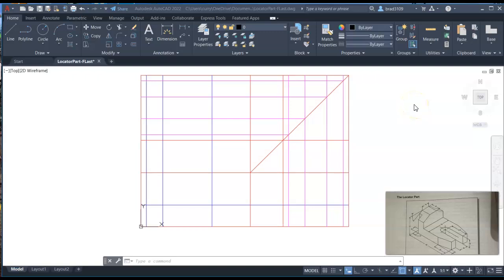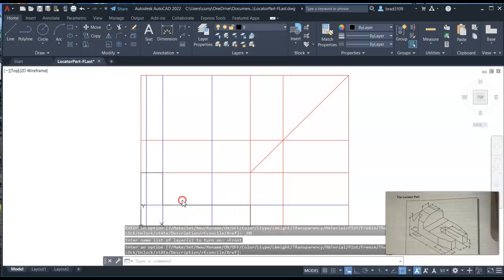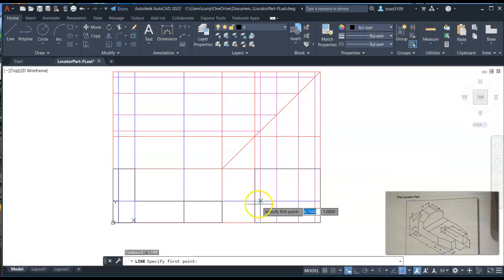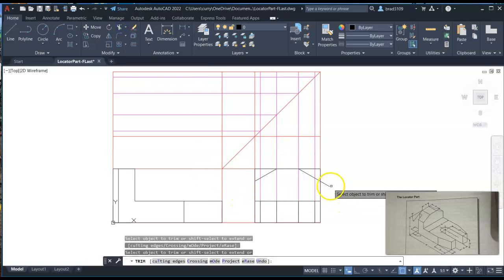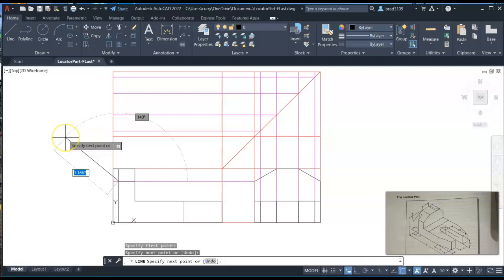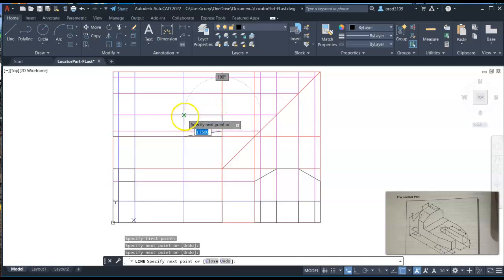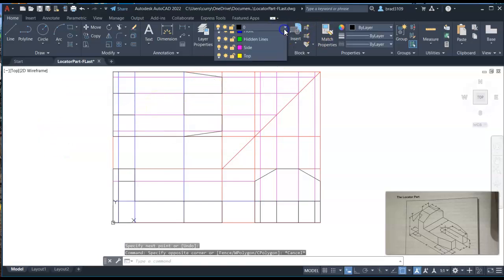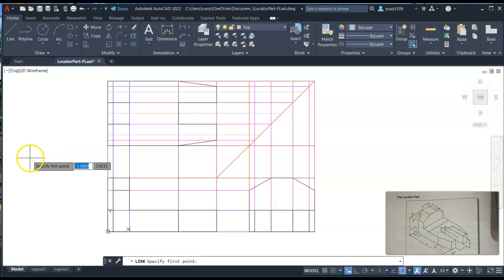Ch 5 Locator Part Lecture 3